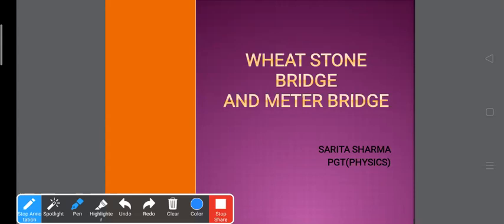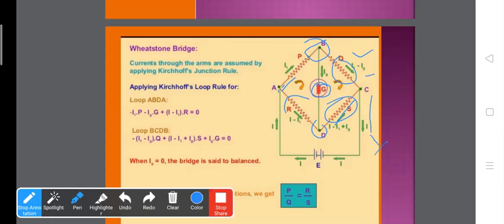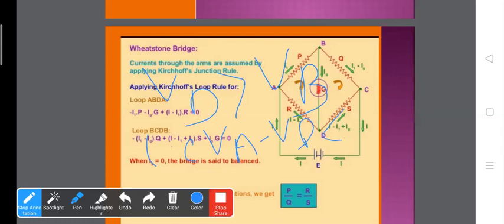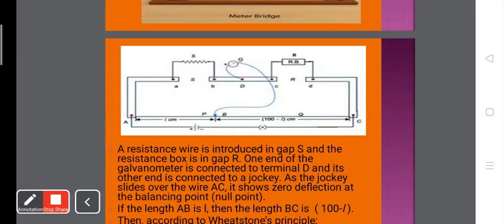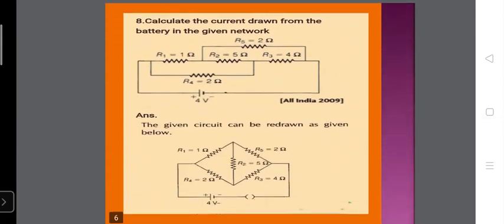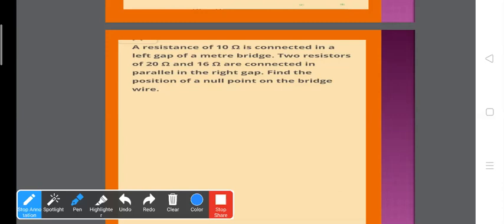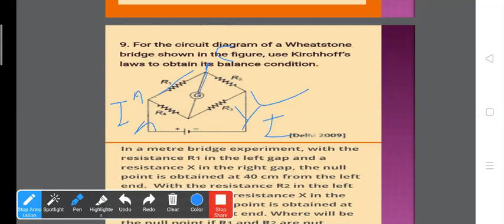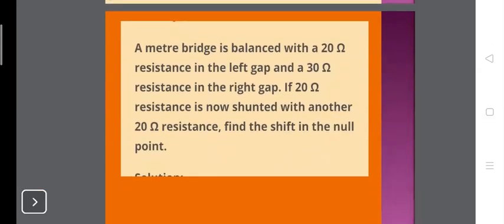Sarita Sharma_Class 12_Wheatstone bridge and Meterbridge